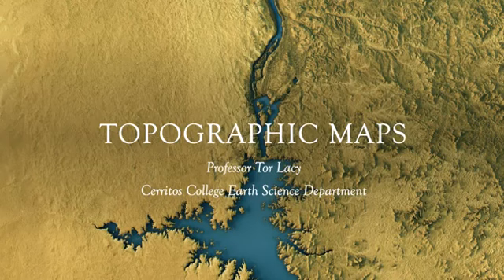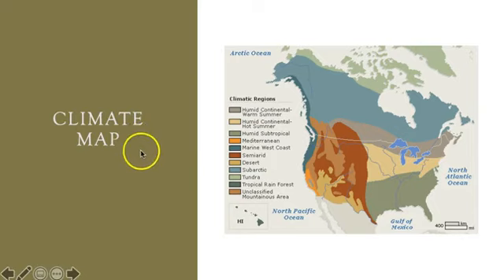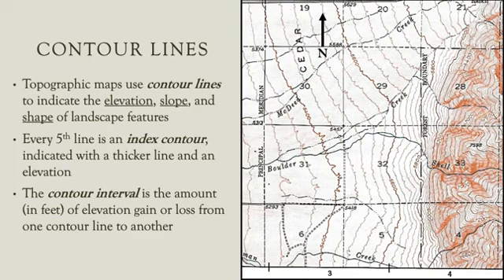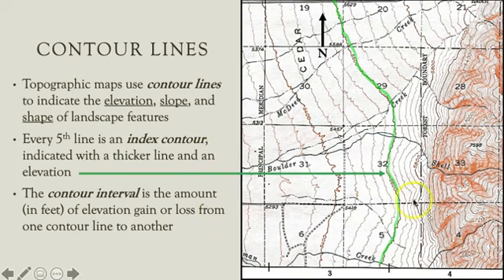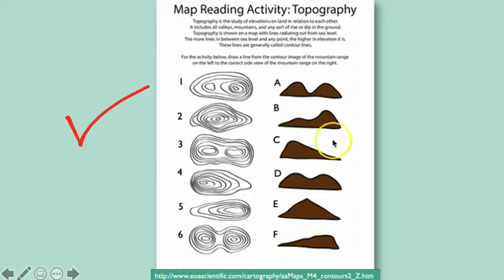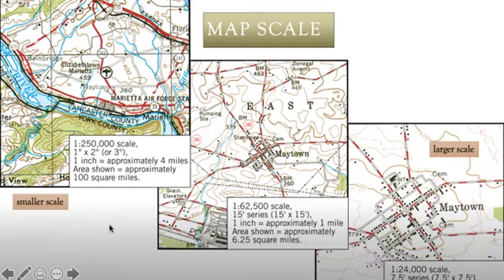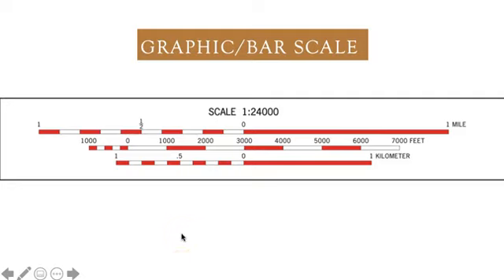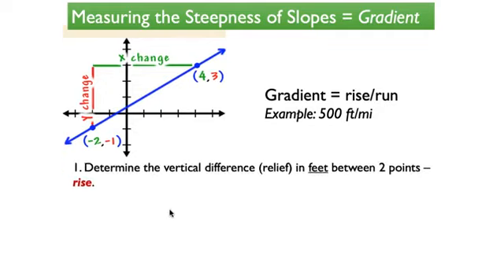Topographic Maps 1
A brief narrated PowerPoint presentation introducing topographic maps.